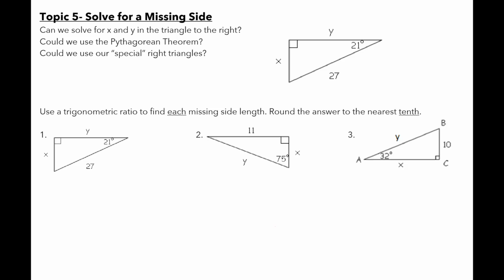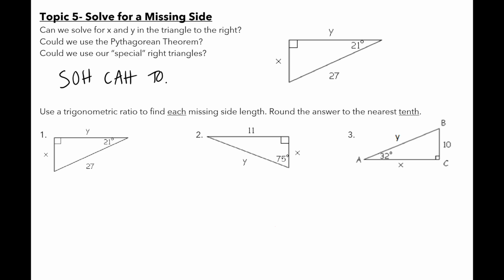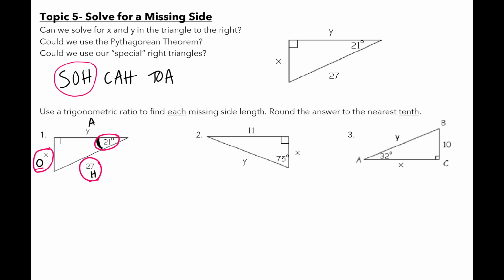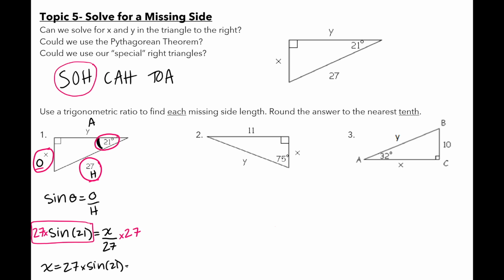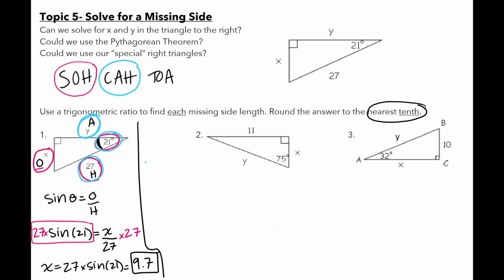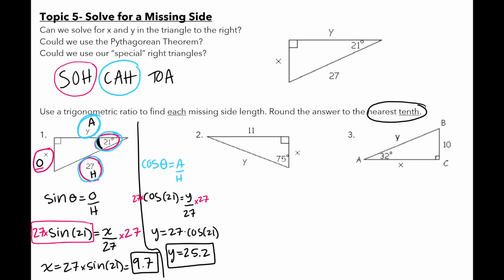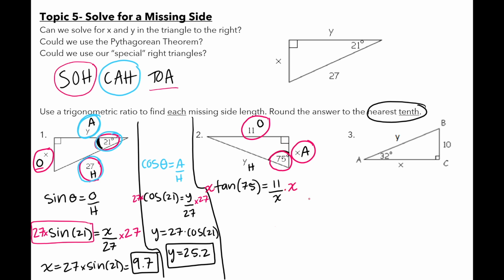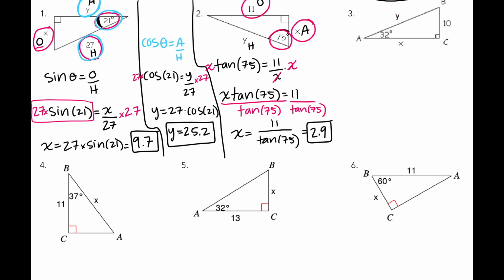Solve for Missing Sides Using SOH CAH TOA